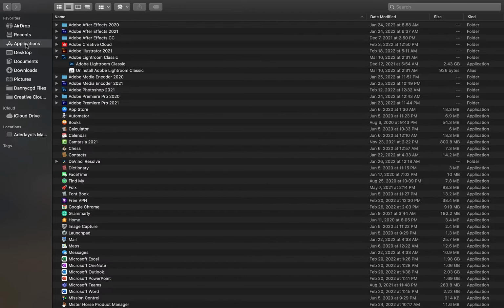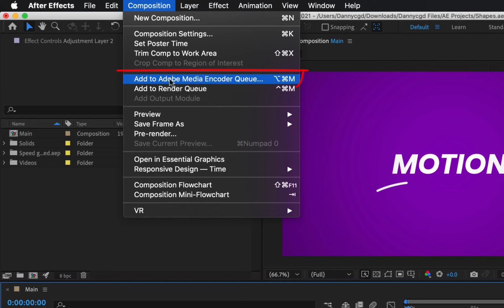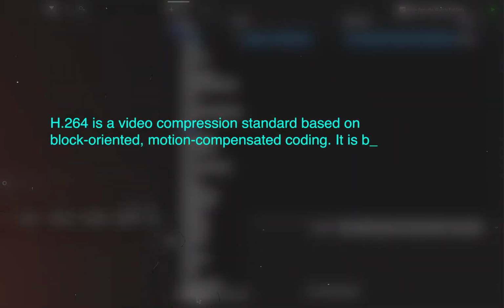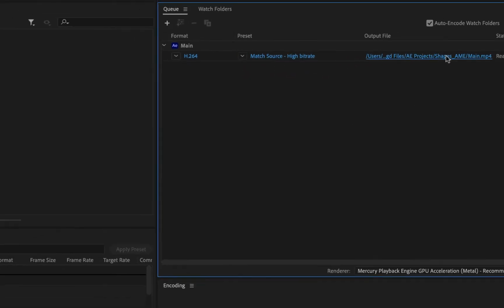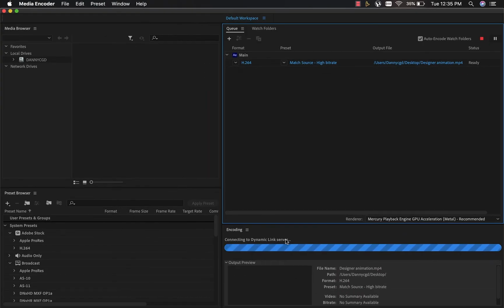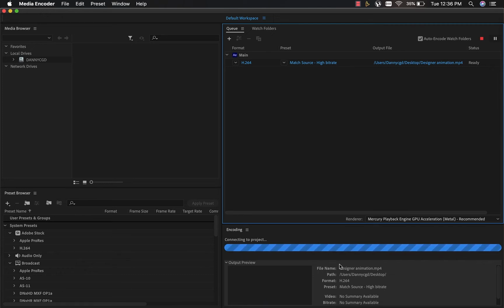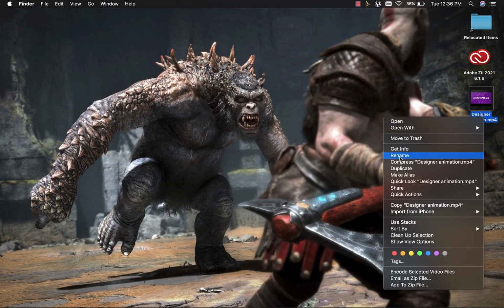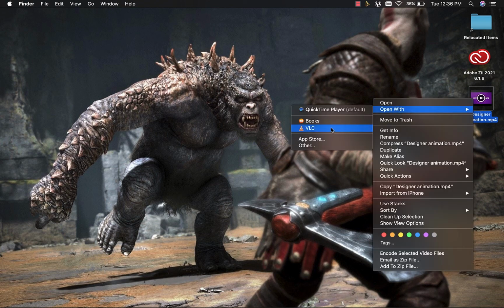Export Your Project as an mp4 file in After Effect with Adobe Media Encoder (minimal file size)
In this quick tutorial, I'll be showing you how to export your project from after effect as an mp4 video format with minimal file size using Adobe Media Encoder.